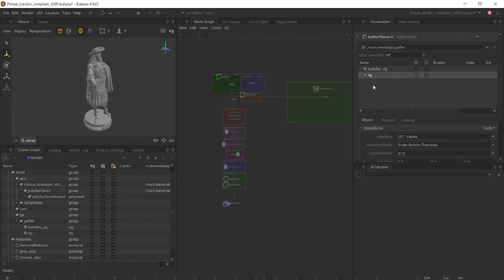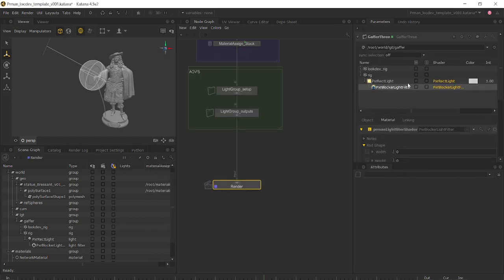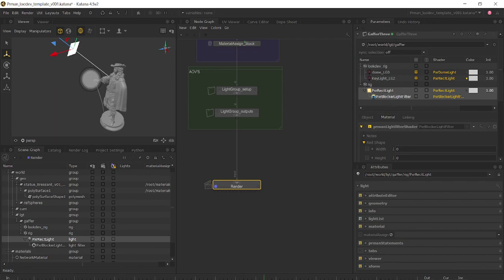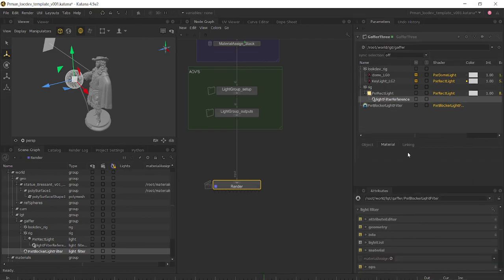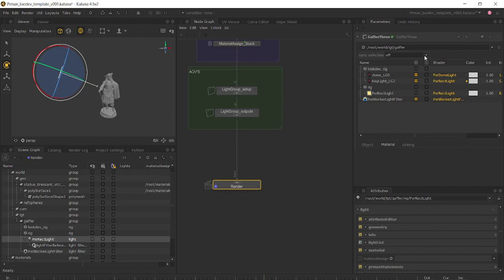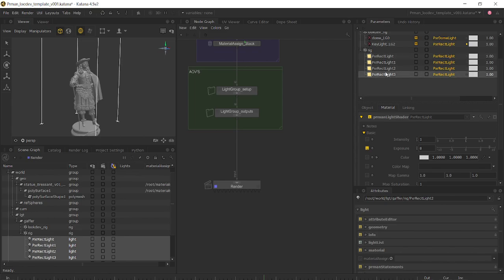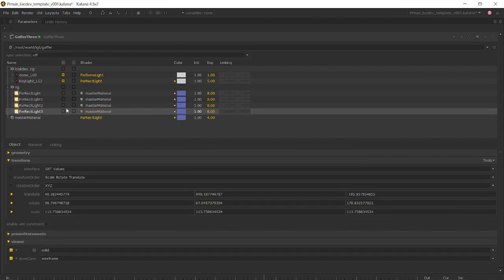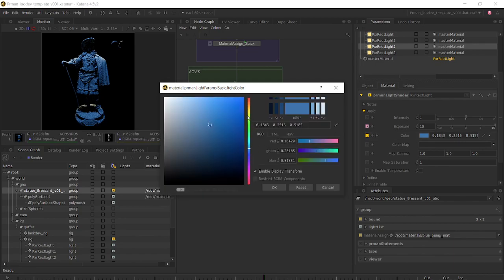Katana light filter Reference and Template Material in Gaffer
A quick overview of the  light filter Reference and Template Material in Gaffer